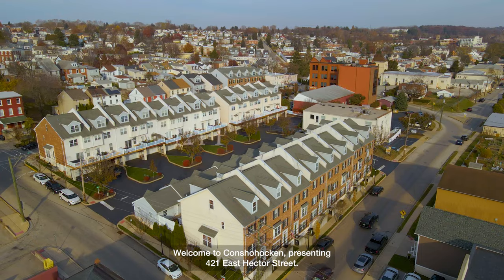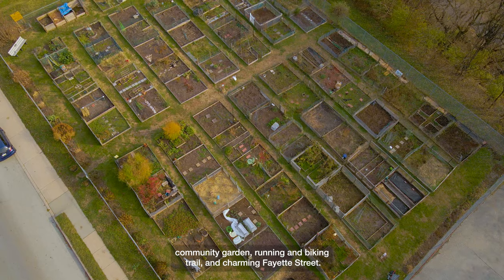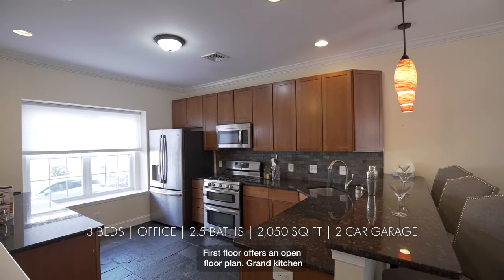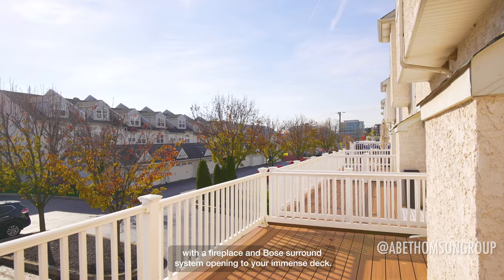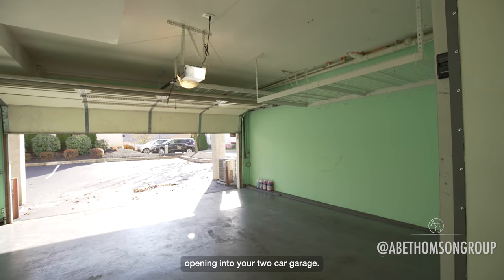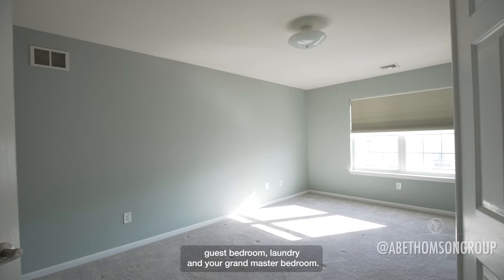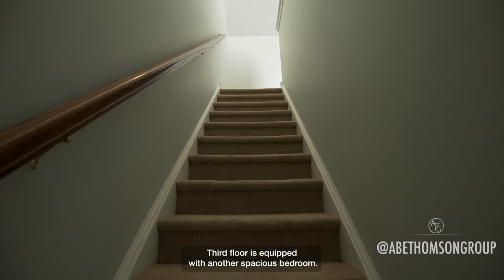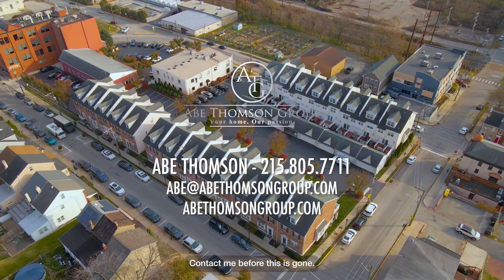421 E. Hector Street - ATG Branded